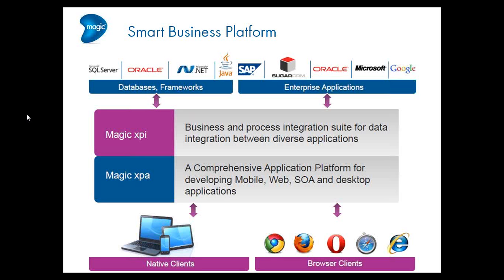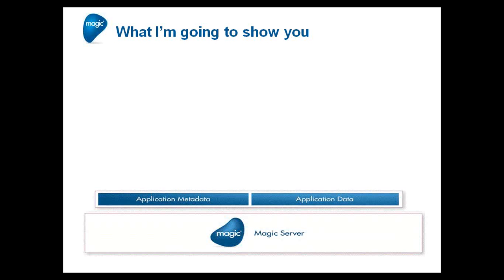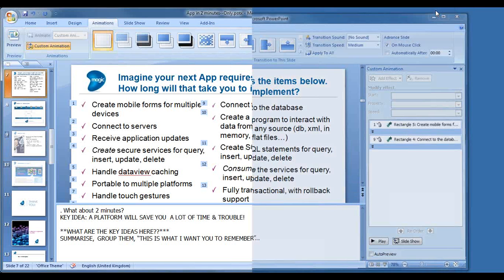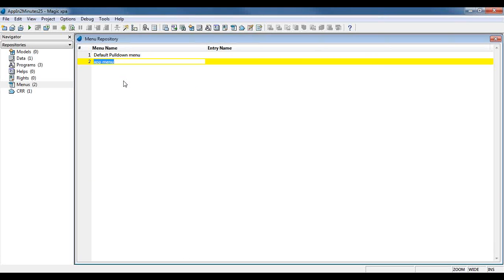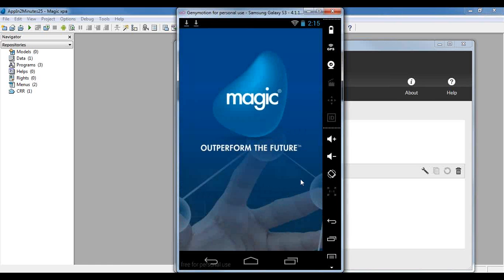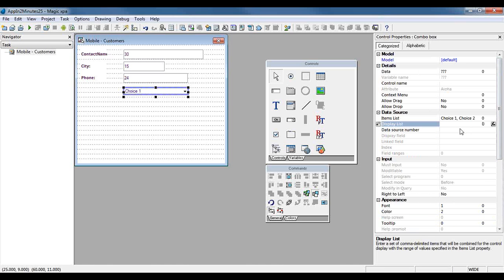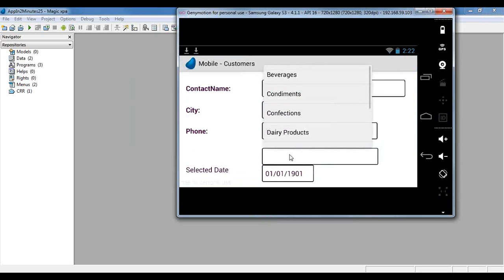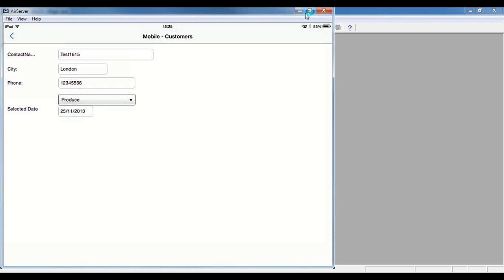Build an App in Two Minutes - Webinar Recording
This session is an introduction to rapid application development with Magic, covering why today's business user needs require rapid development, and a live demo showcasing Magic's rapid development capabilities.